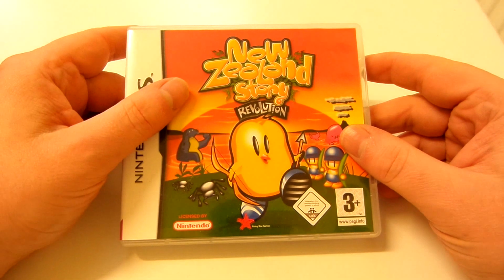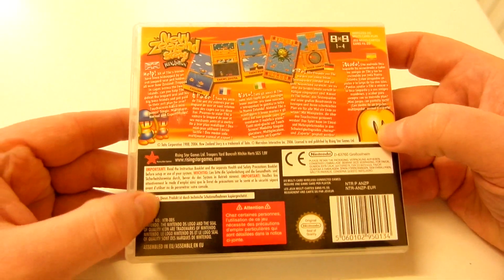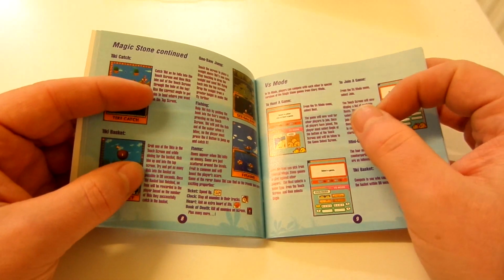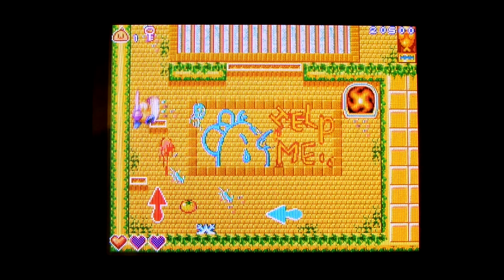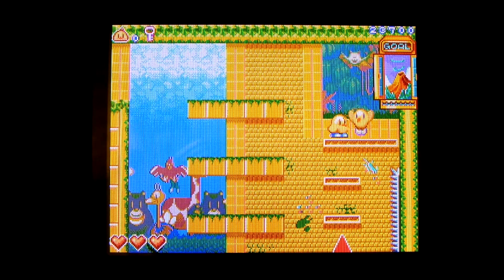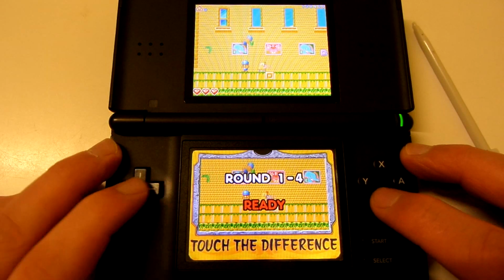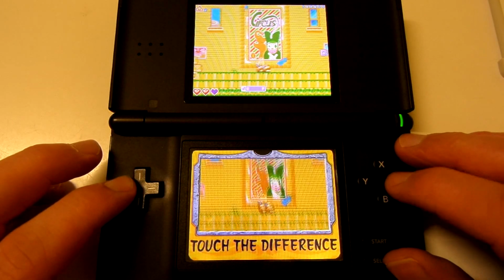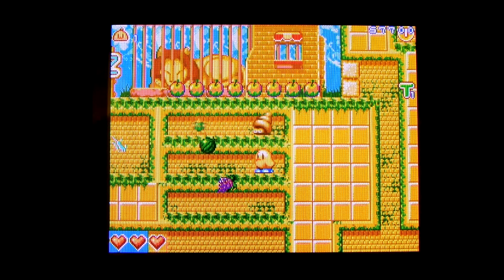My Thoughts On New Zealand Story Revolution (Nintendo DS)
In this video I give my impressions of the 2D platform video game New Zealand Story Revolution on the Nintendo DS handheld.